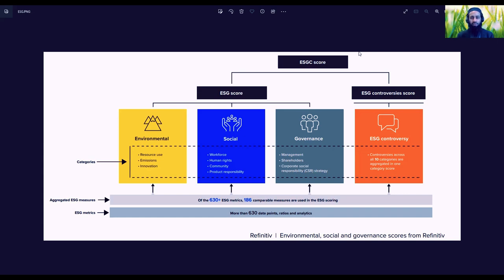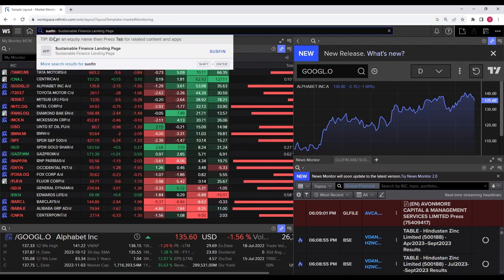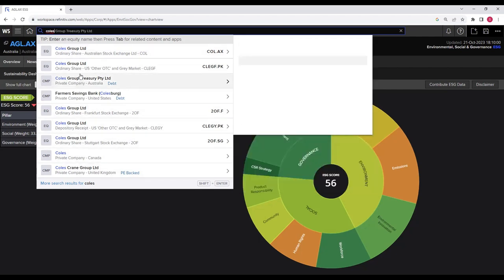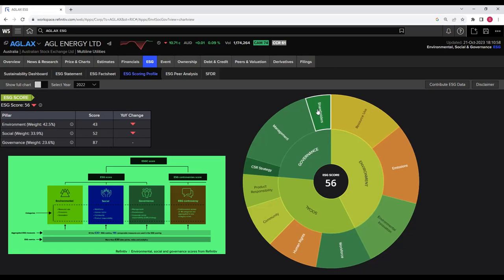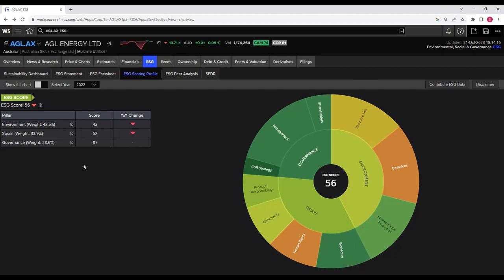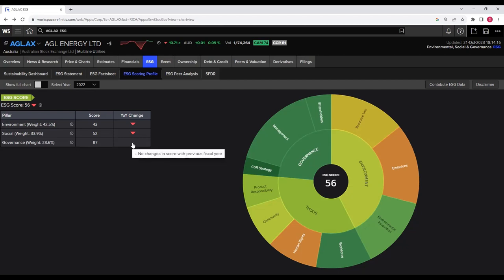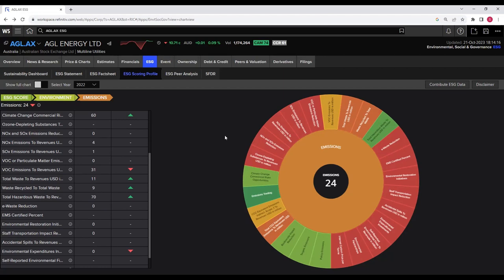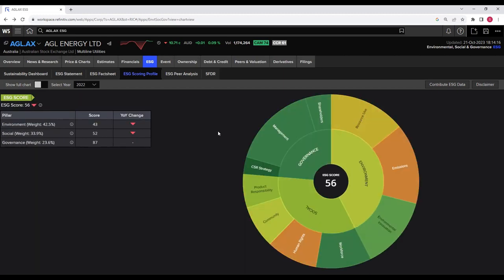ESG Data Analysis Made Easy | ESG Scoring Profile | Refinitiv Eikon Tutorial | Sustainable Finance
Let's dive into sustainable finance data together and learn how to identify the strengths and weaknesses in the ESG profile of a company using the 'ESG Scoring Profile' or 'ESG Chart View' tool in the Sustainable Finance Landing Page by Refinitiv.